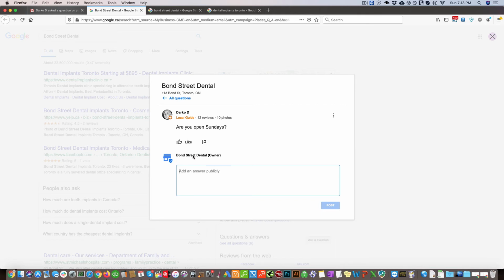How to Answer Google My Business Questions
In this video we teach you how to reply to questions that people ask on your Google My Business listing.